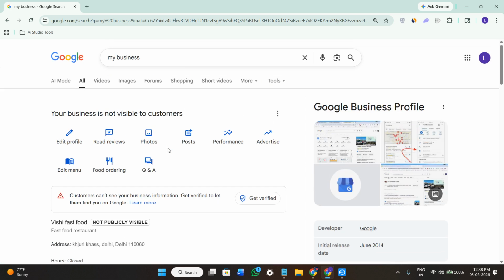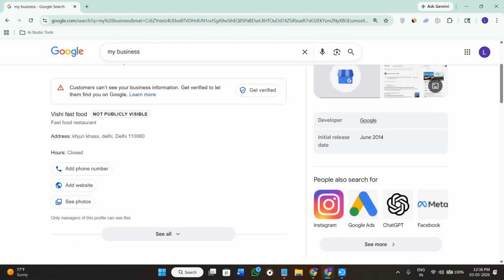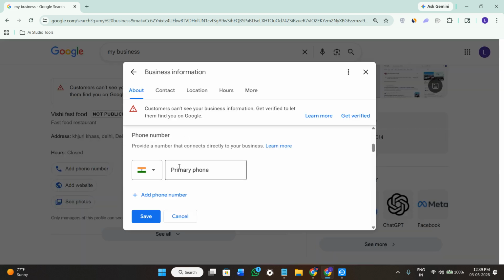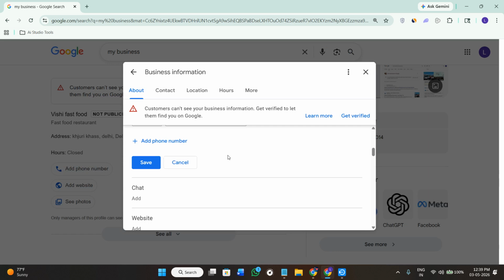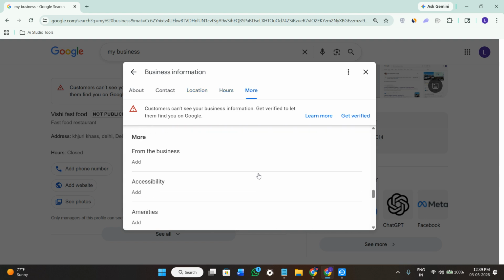How To ADD WHATSAPP In Google My Business 2026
Welcome to the Fixed Formulas YouTube channel! In this tutorial video, I will show you How To ADD WHATSAPP In Google My Business 2026